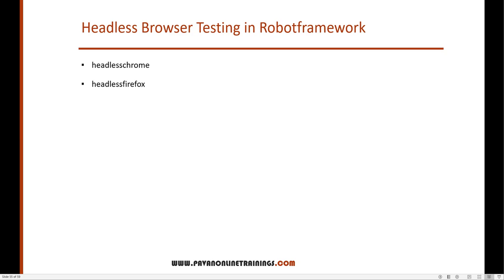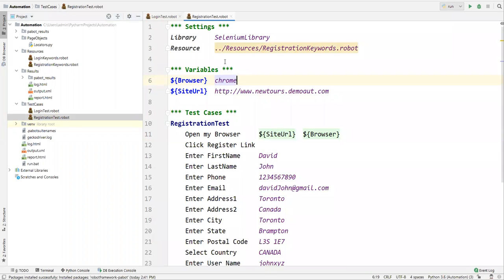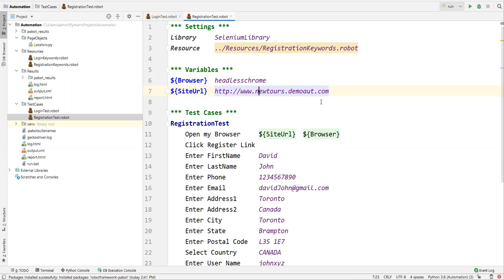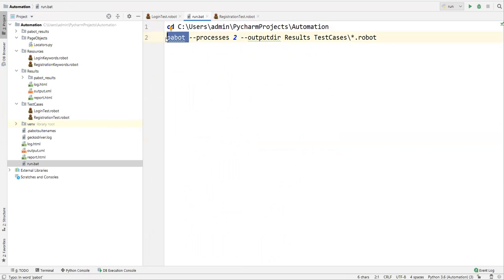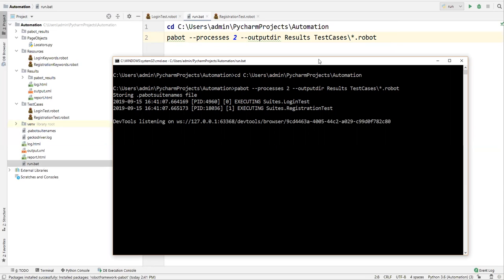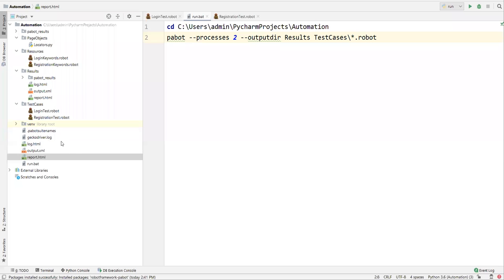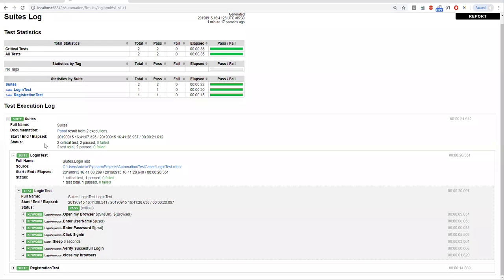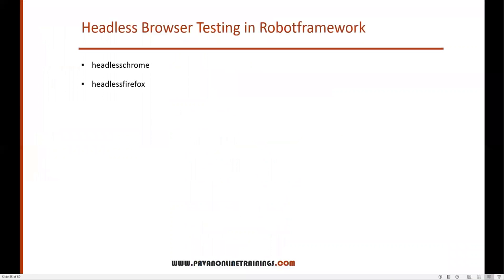Part 25- Headless Browser Testing in Robot Framework | Selenium with Python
Topics:
1) Headless Browser Testing  in Robot Framework
Chrome & Firefox